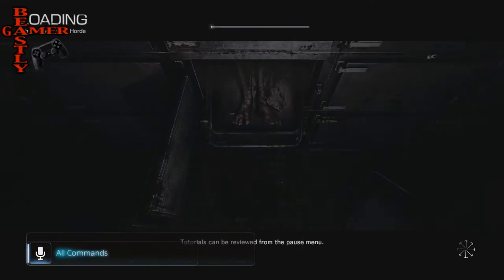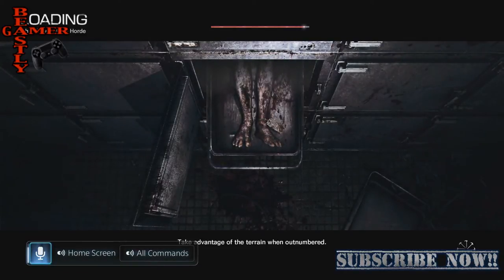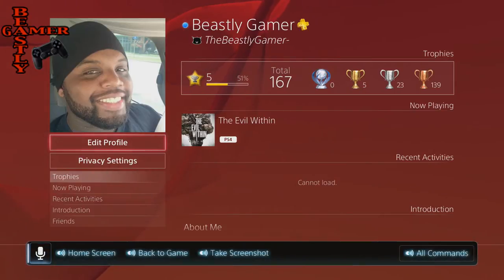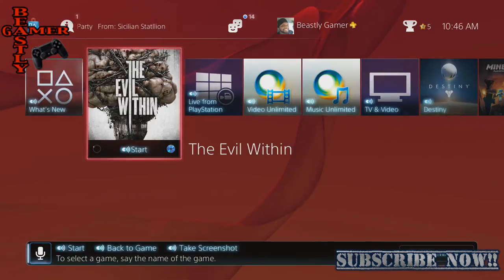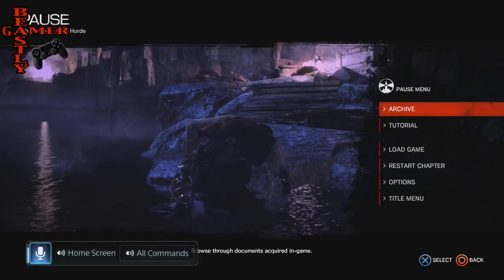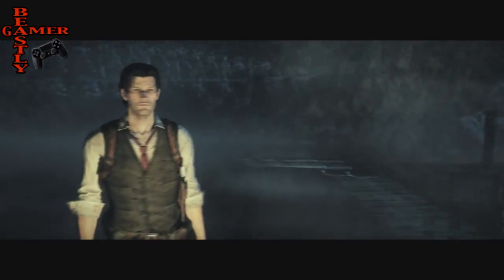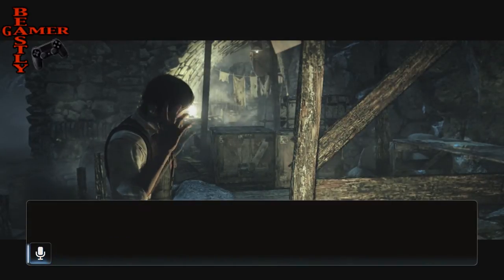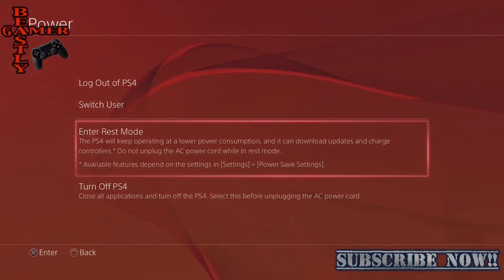NEW PS4 VOICE COMMANDS IMPRESSIONS!!!!!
PSN: thebeastlygamer-

PSN: Miss_Bolden_09

Favorite Artist: Utada Hikaru
Favorite Movie : Kingpin, The Island, Psycho.
Favorite Youtube Show: Beastly Thoughts
Favorite Lady: My Wife!!